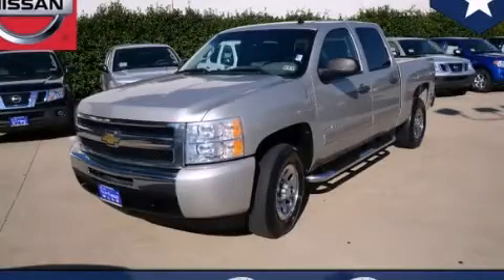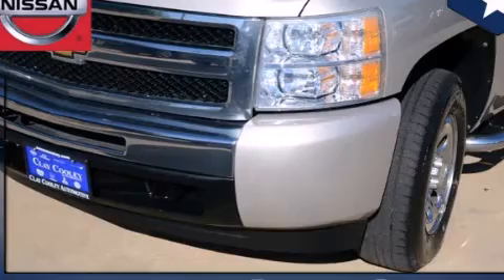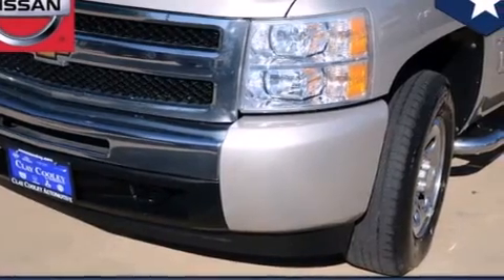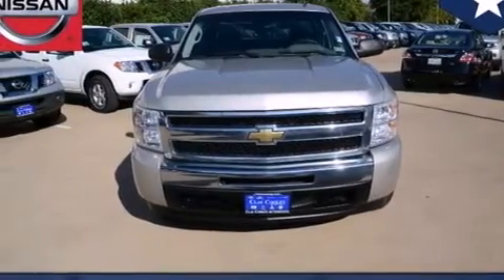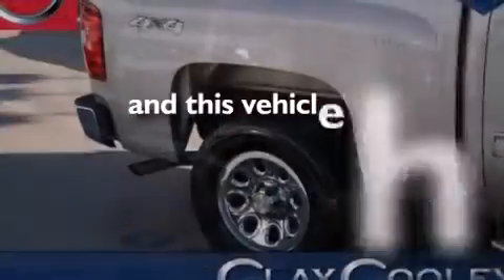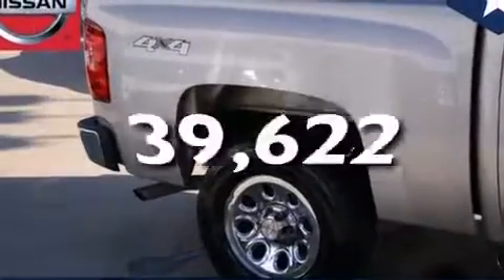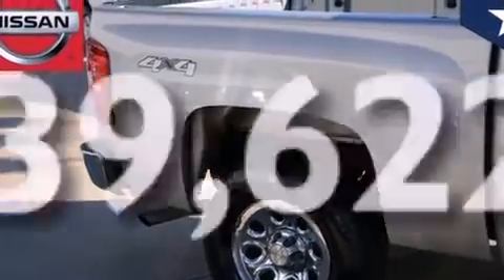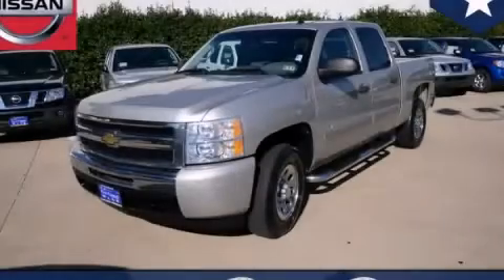2009 Chevrolet Silverado 1500 Dallas TX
We've been honored to serve the Dallas TX area , we promise that your experience at our dealership will exceed your expectations ! Year : 2009 Make : Chevrolet Model : Silverado 1500 Engine : 4.8L Vortec 1000 V8 SFI Engine Trans . : Automatic Exterior : Gray Miles : 39,622 Interior : Gray Clay Cooley - Nissan 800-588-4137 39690 LBJ FREEWAY Dallas , TX 75237 Pre-Owned 2009 Chevrolet Silverado 1500 Dallas TX